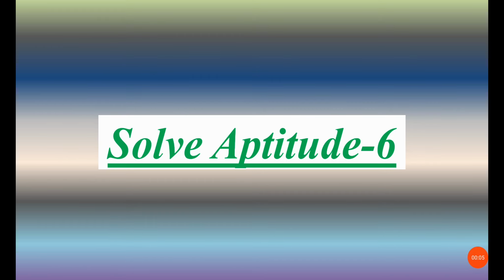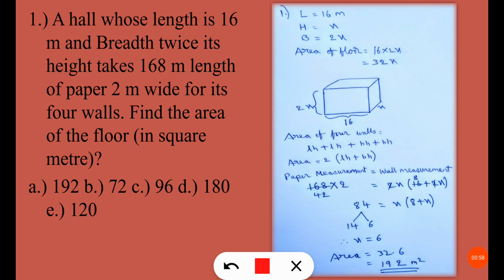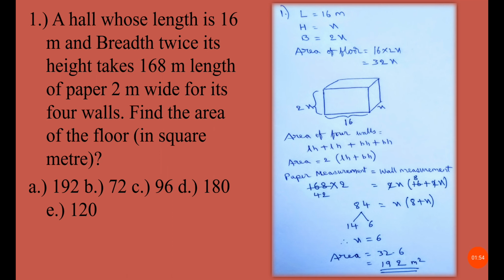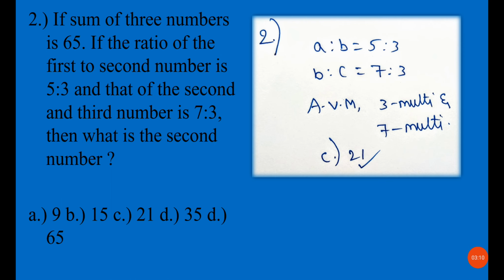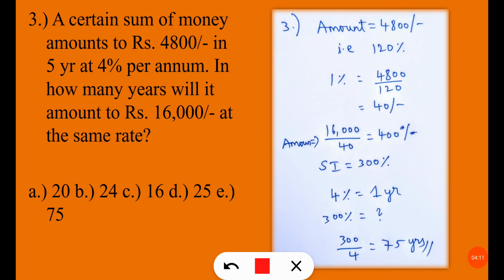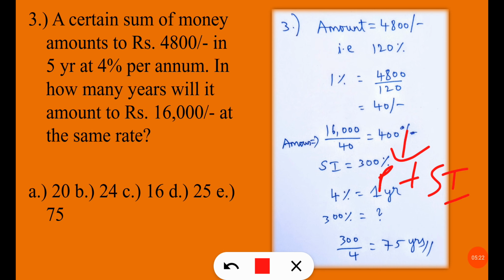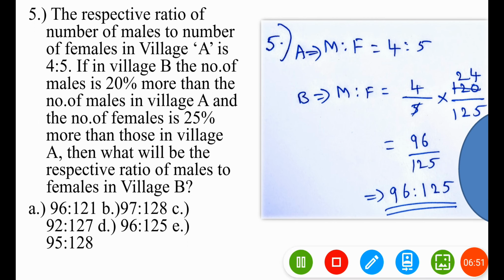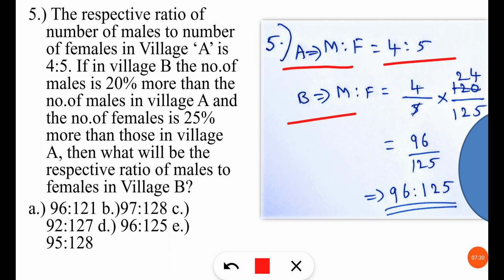Solve Aptitude - 6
The problems and solutions explained in this videos are very helpful for the Competetive exam aspirants. Learn, Enjoy and Excel!!